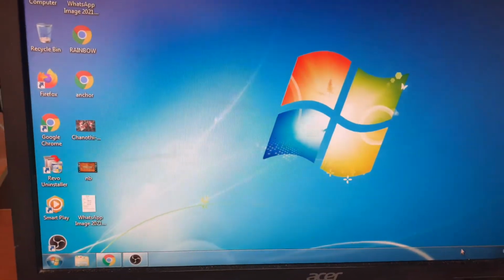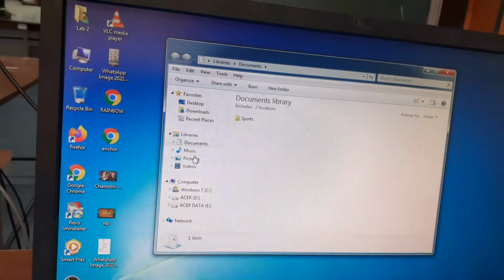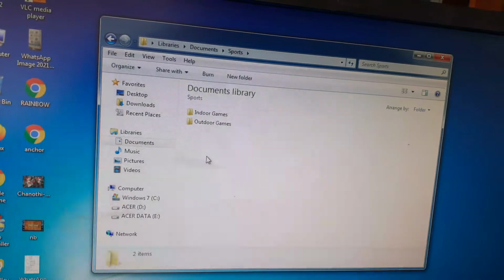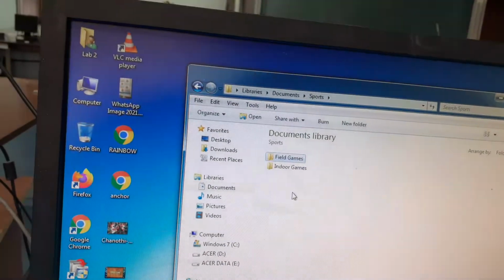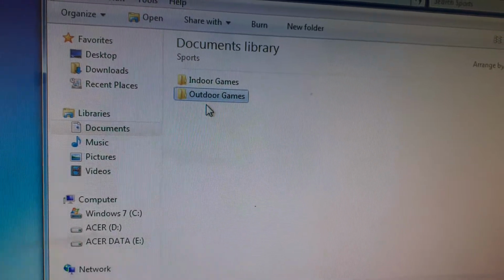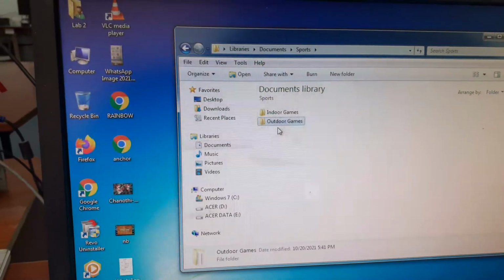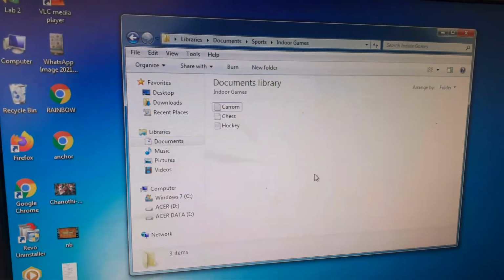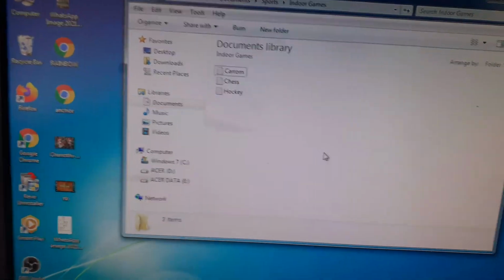Std 6th Computer (Eng. med.)